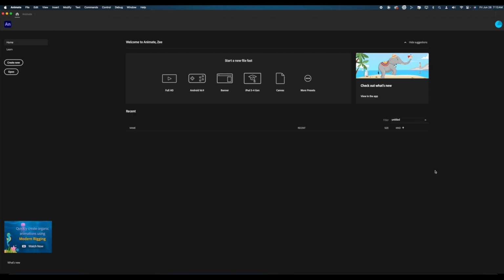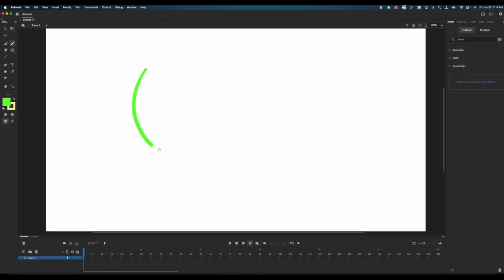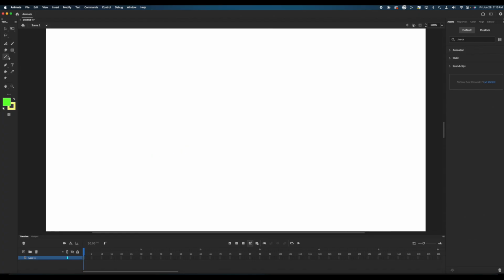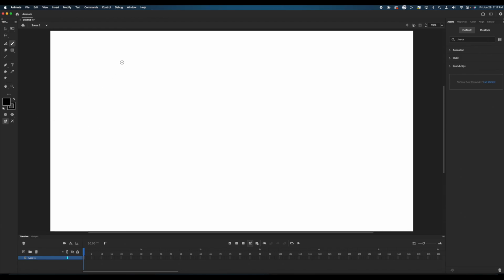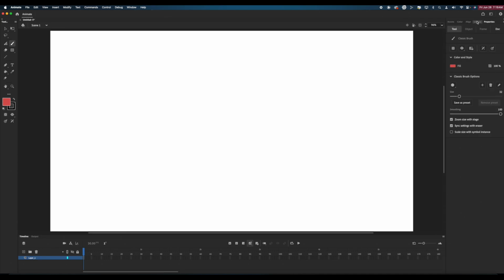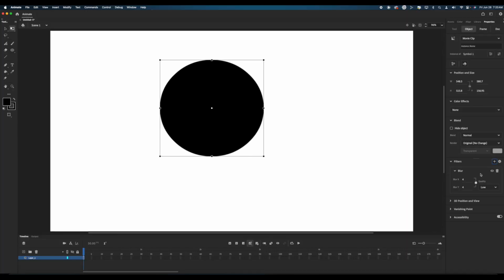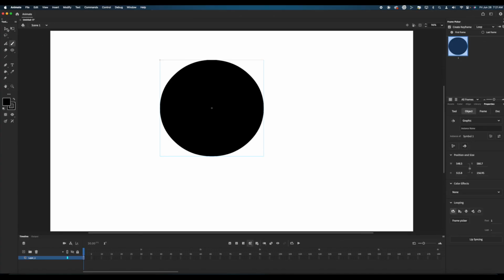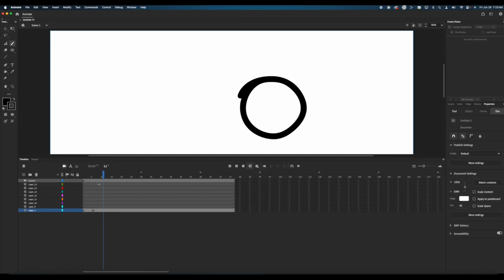Fundementals of Adobe Animate